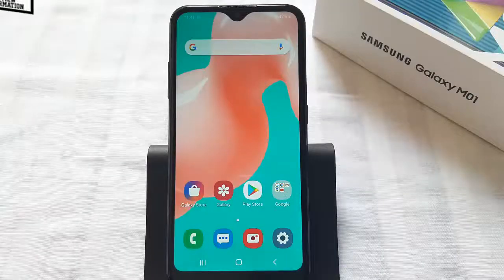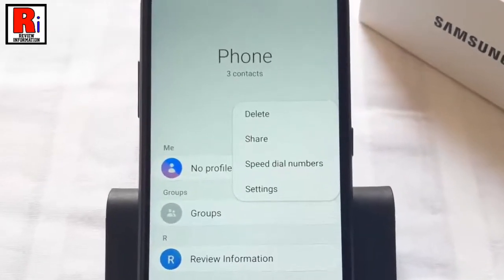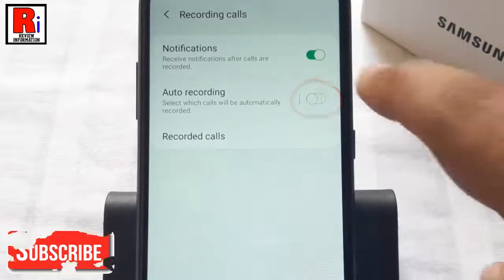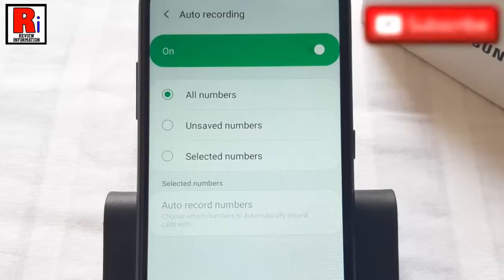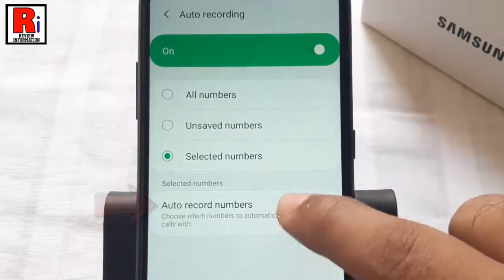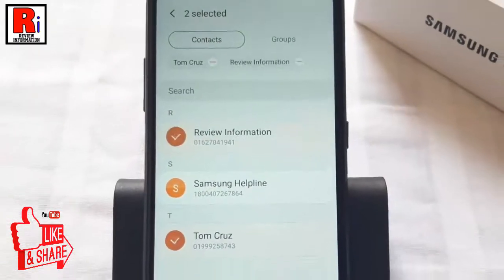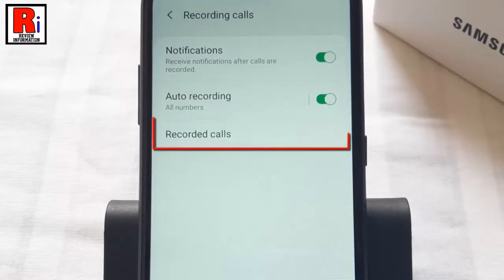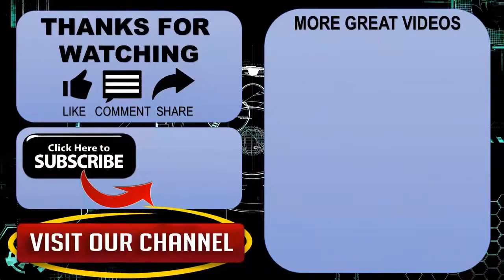How to Enable Automatic Call Recording on Samsung Galaxy M01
In This Video I Will Show You, How to Enable Automatic Call Recording on Samsung Galaxy M01 Smartphones.